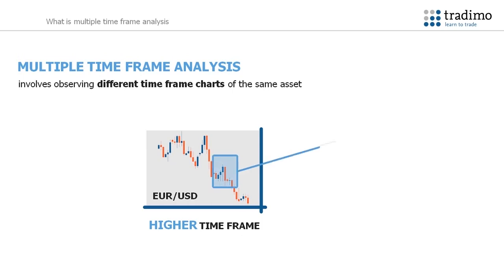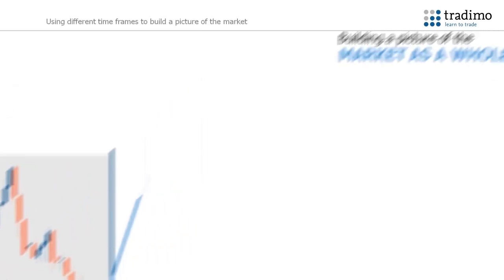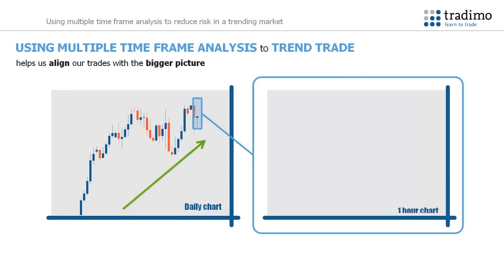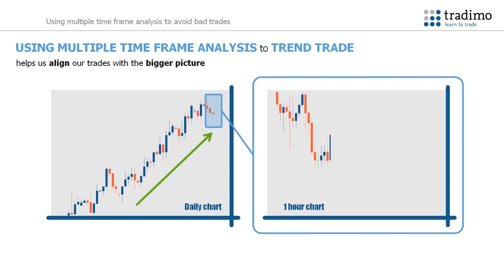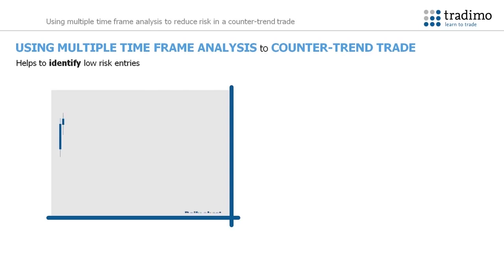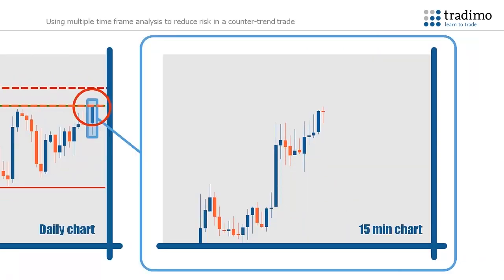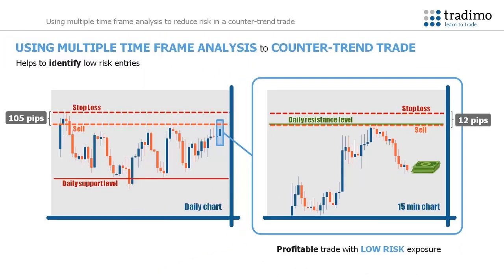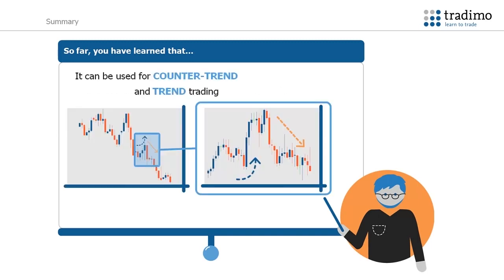Tradimo - Technical Analysis - 11 Multiple Time Frame Analysis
Multiple time frame analysis is a powerful tool that enables a trader to increase the probability of winning trades and minimize risk. The concept involves observing different time frames for the same asset, identifying the overall market direction on the higher time frames and then looking for entries on the lower time frames.

You can apply the concept for both trend trading and counter-trend trading techniques.